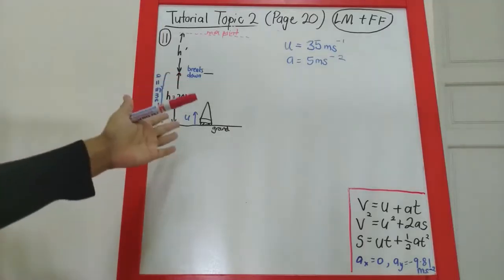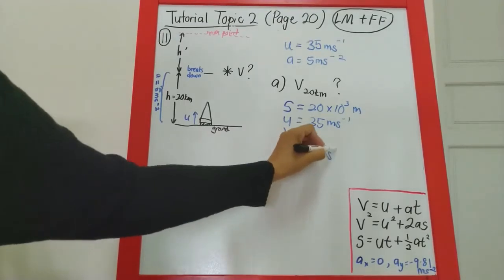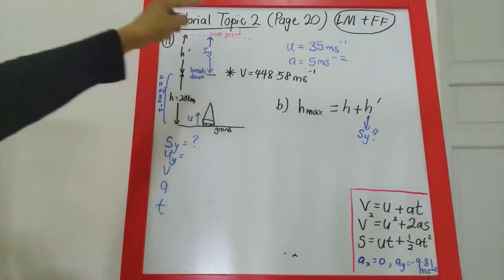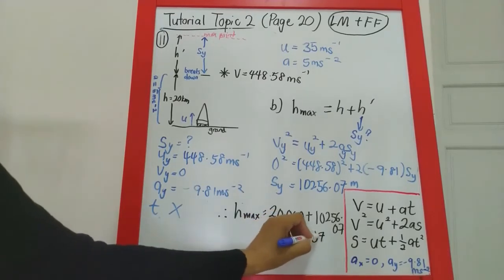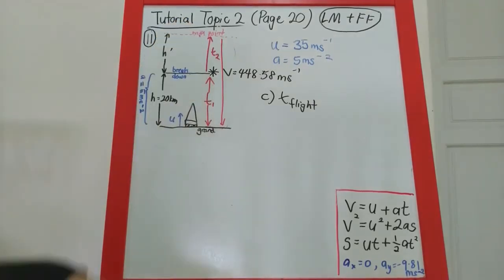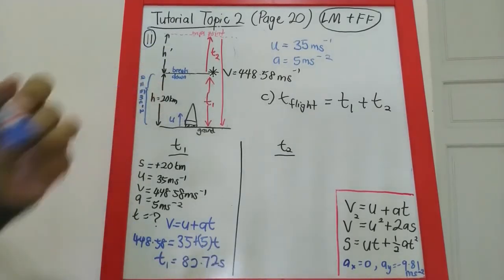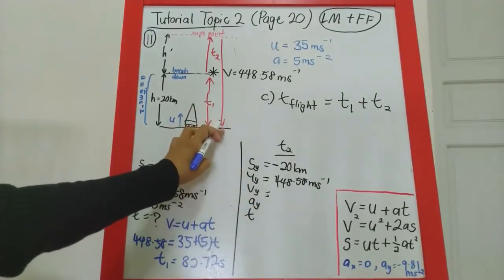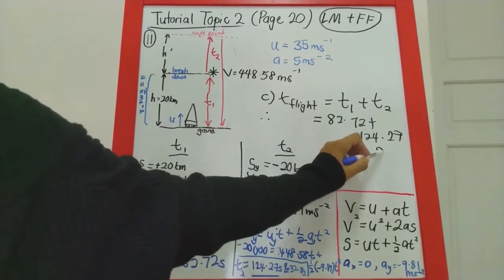2.3 PROJECTILE MOTION (QUESTION 15)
TOPIC 2: KINEMATICS OF LINEAR MOTION

Featuring SUVAT Analysis